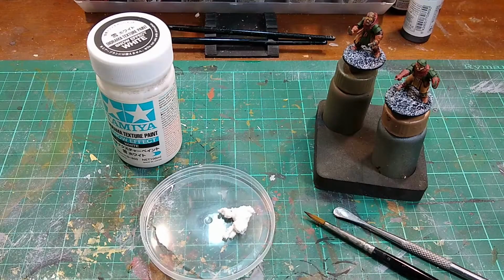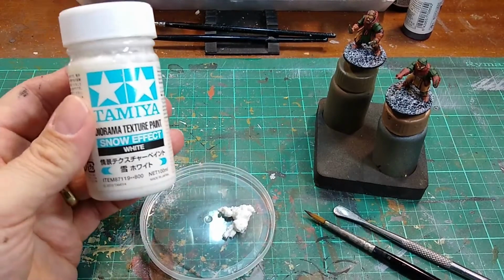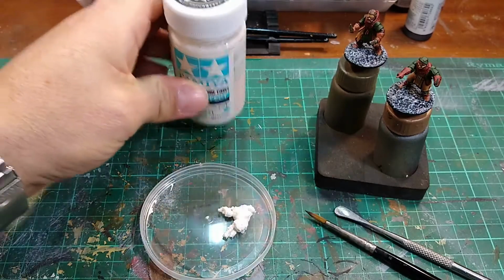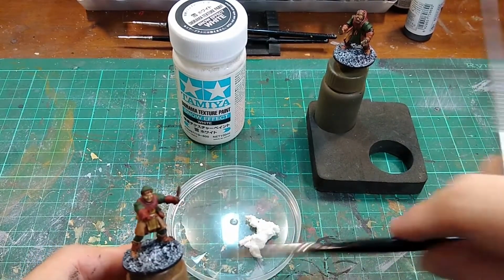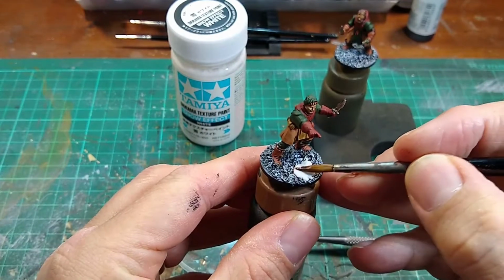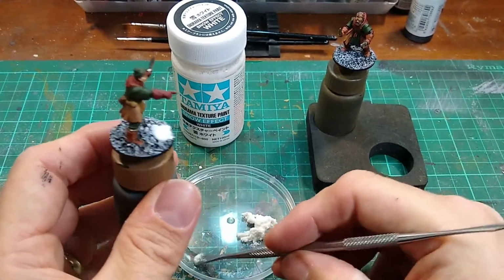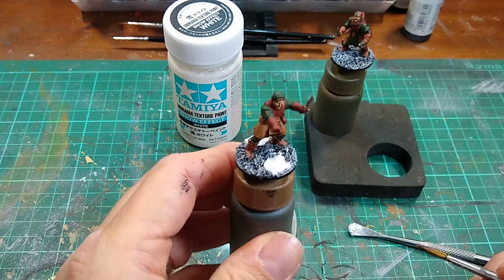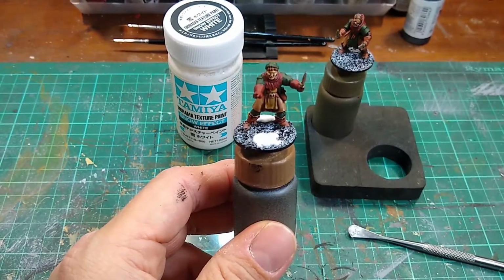Textured Snow Effect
A short video about a diorama snow product that I use on all my Frostgrave figures.